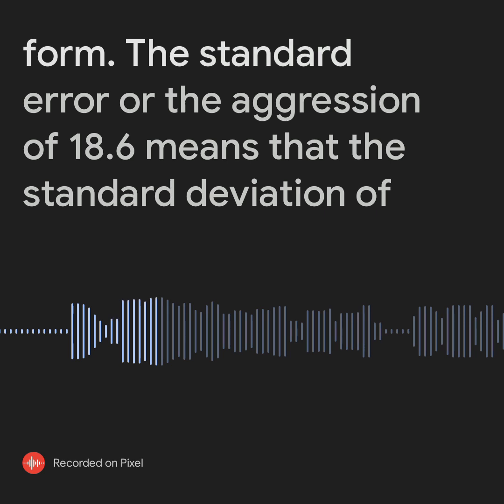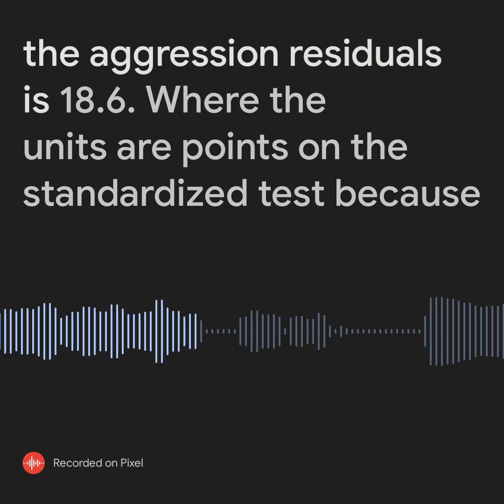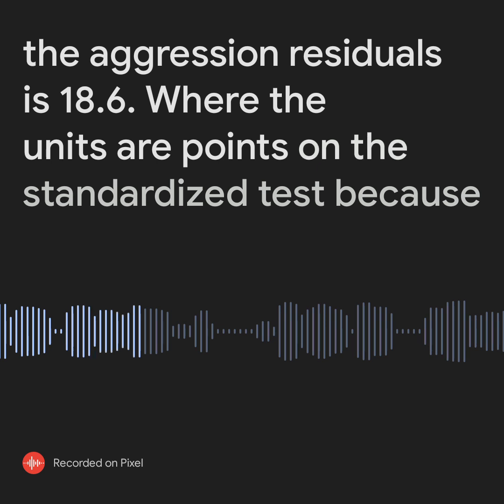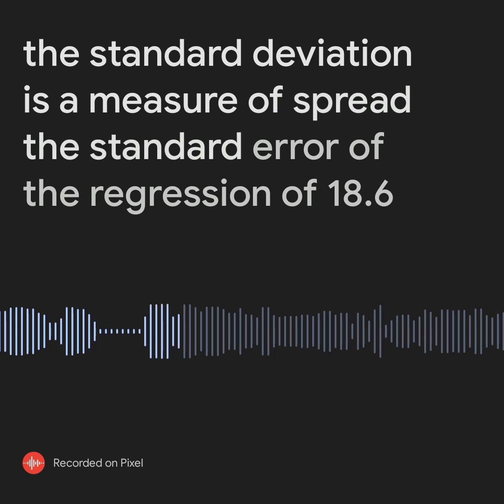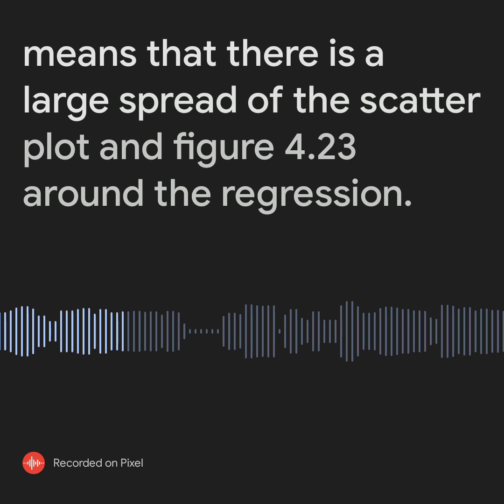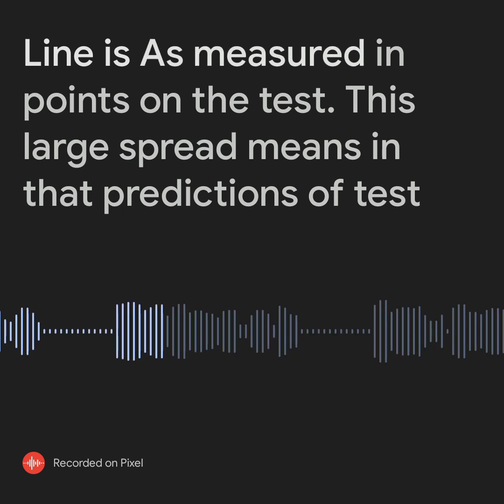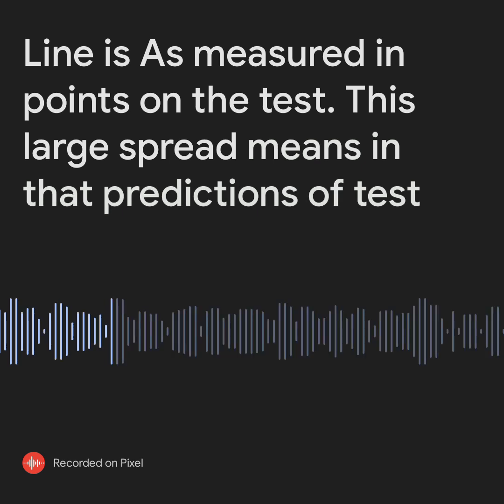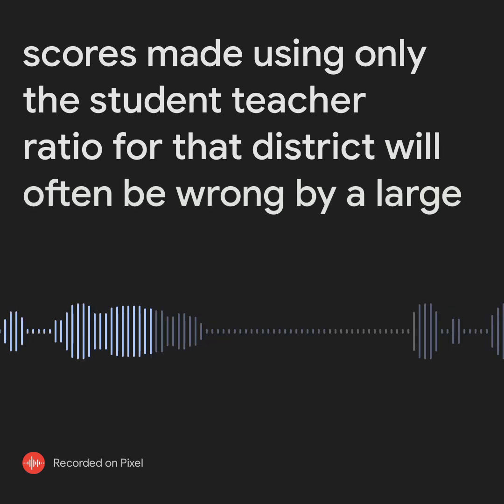Ch 4.3 in intro to econometrics